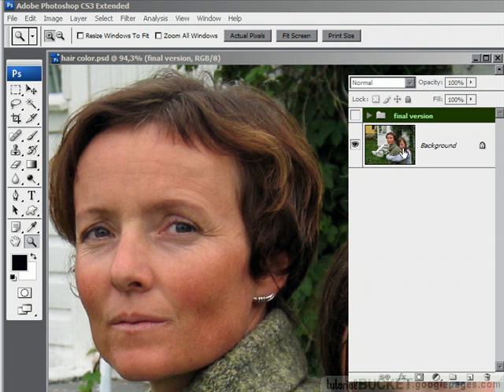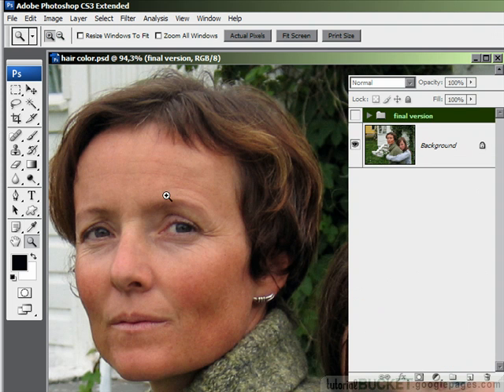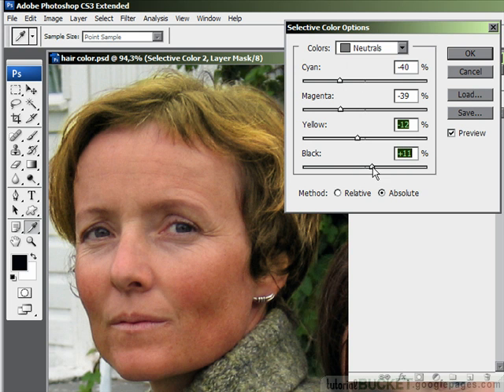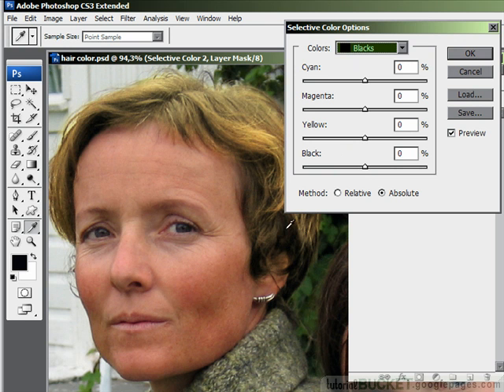Changing dark hair color to blonde: Photoshop retouching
Use the selective color command to achieve the near impossible..perfect hair bleaching!